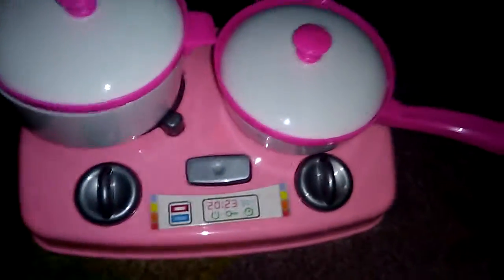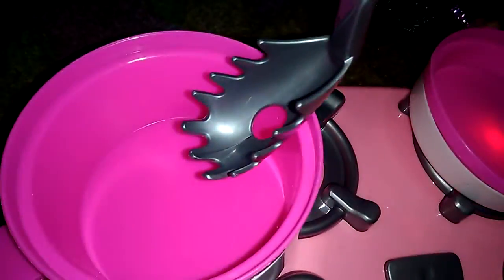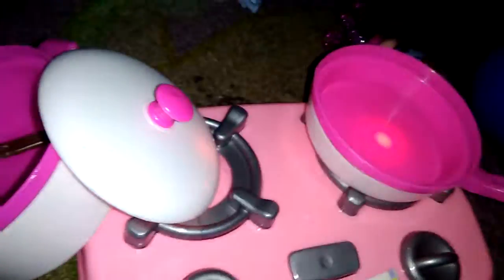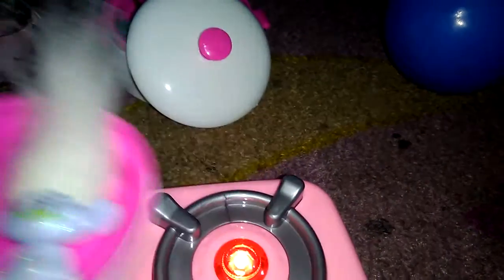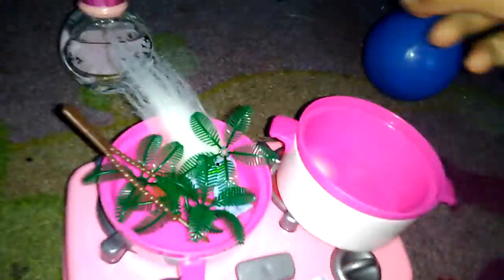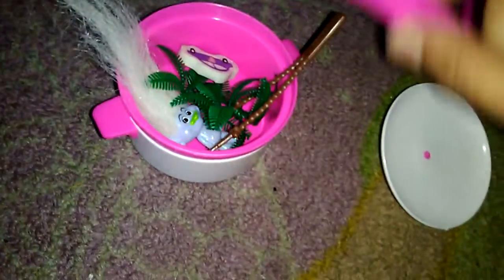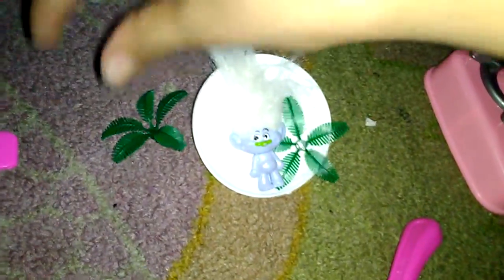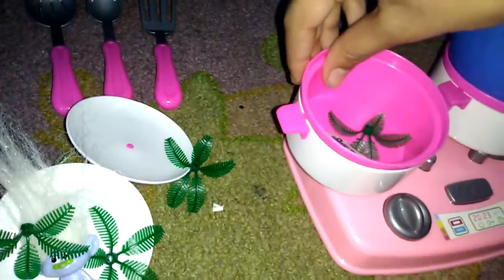Cooking with Janet Petshop to Cute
This is not real there made of fake toys ok. March 28